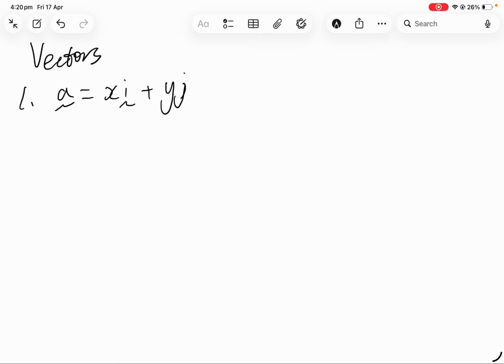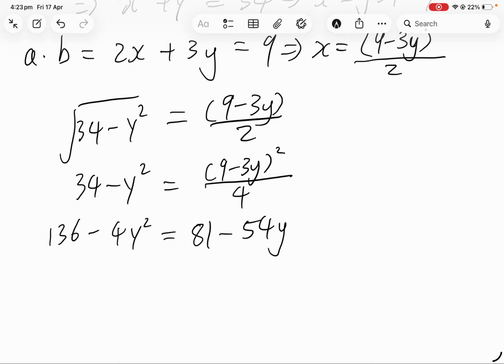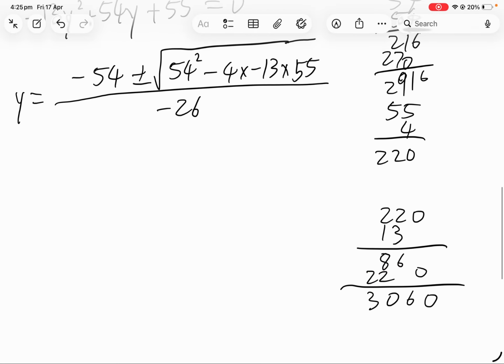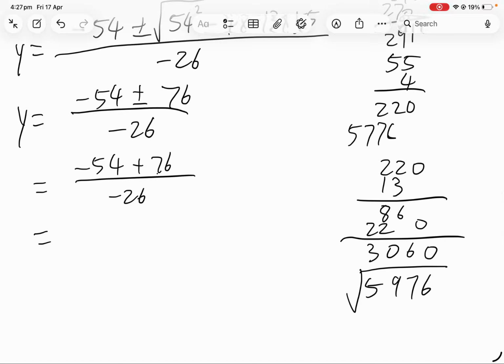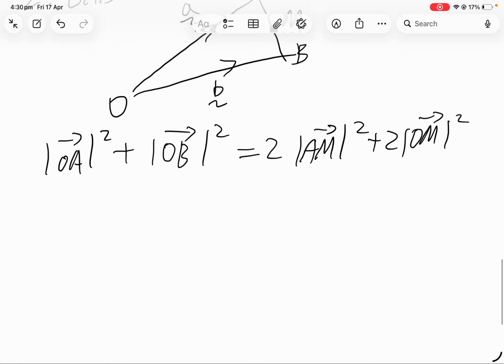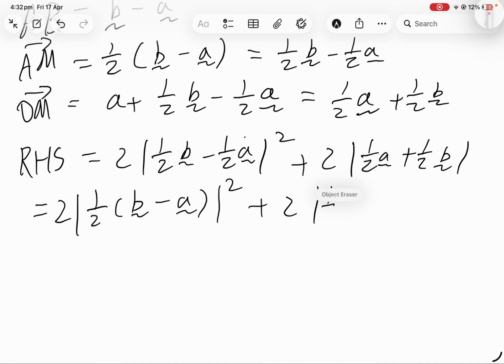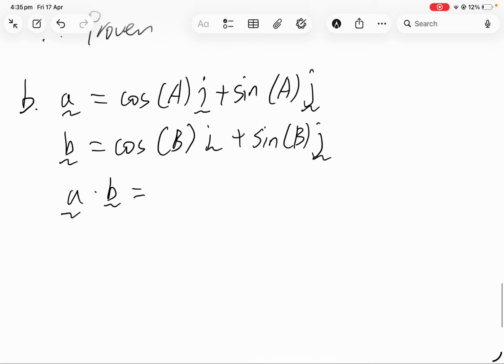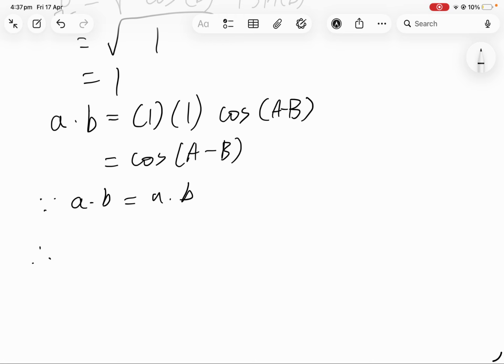Day 3 Spec Yr11 Vectors